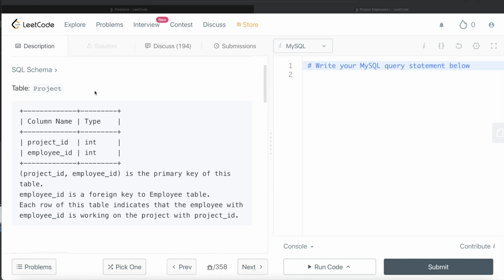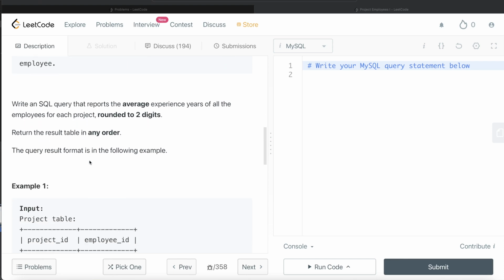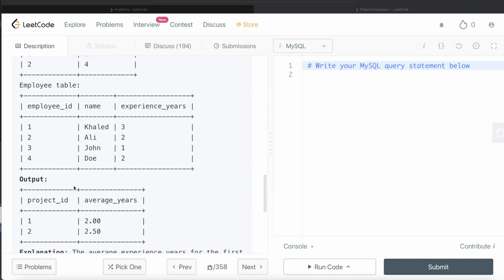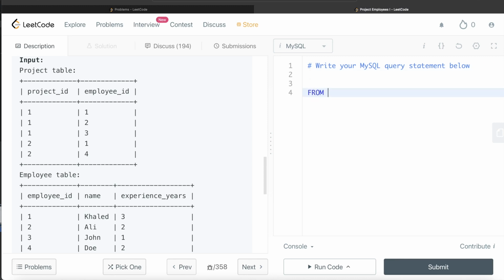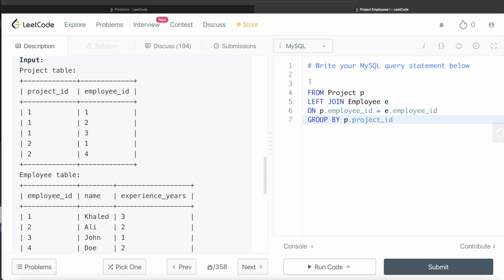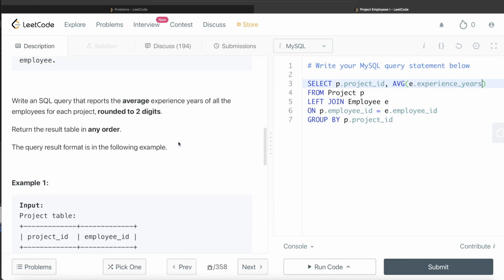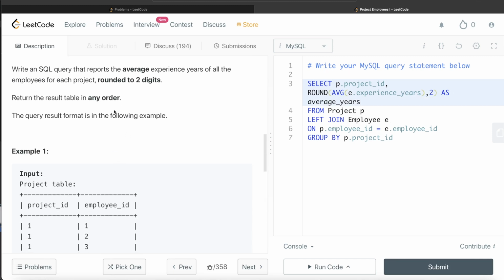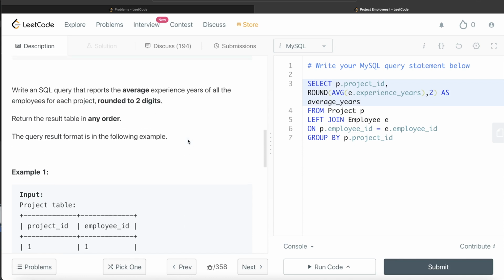LeetCode 1075 Facebook/Meta Interview SQL Question with Detailed Explanation | Practice SQL